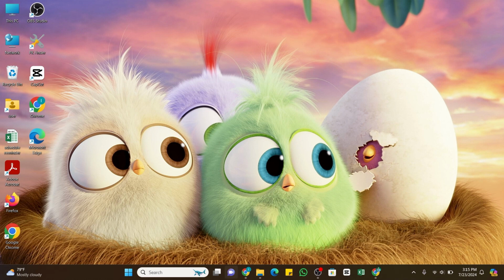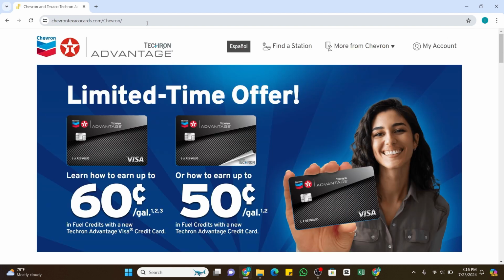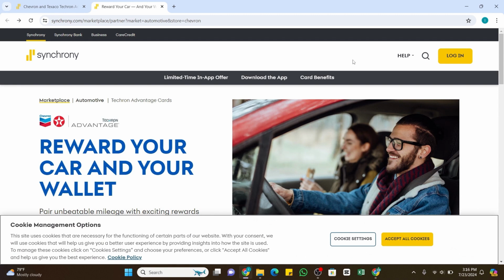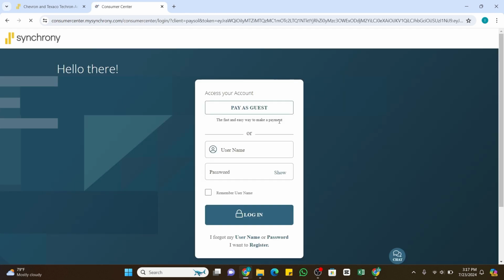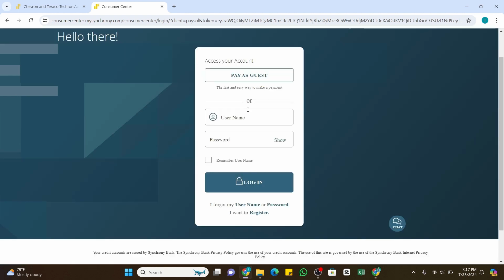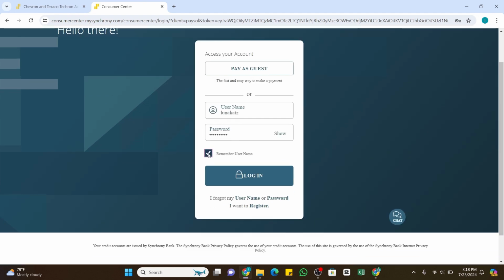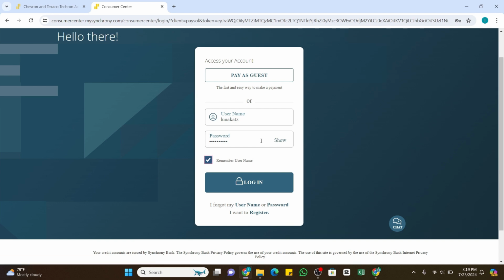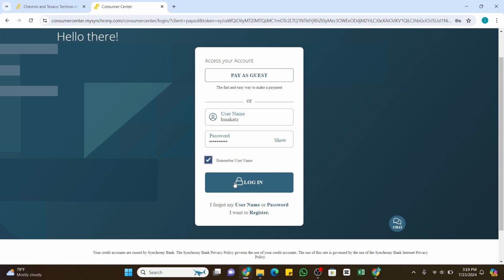How To Activate Texaco Credit Card 2024 | Texaco Credit Card Online Activation Tutorial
"How To Activate Texaco Credit Card 2024 | Texaco Credit Card Online Activation Tutorial" - A Tutorial Video by Guide Hub.

Ready to use your Texaco credit card? Learn how to activate it online with our simple guide. We’ll walk you through the process to ensure you’re set up and ready to enjoy the benefits of your card. Ideal for those who want a quick and hassle-free activation.